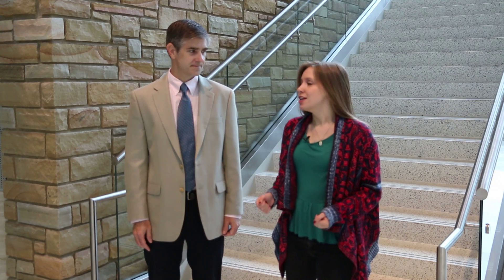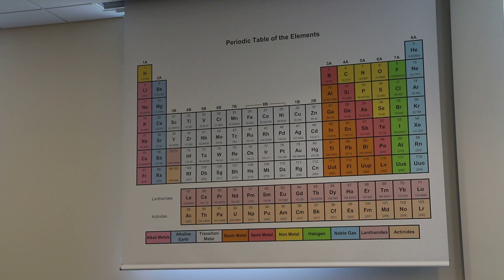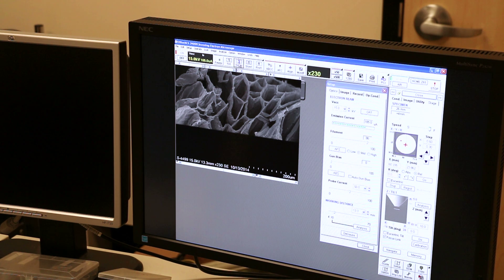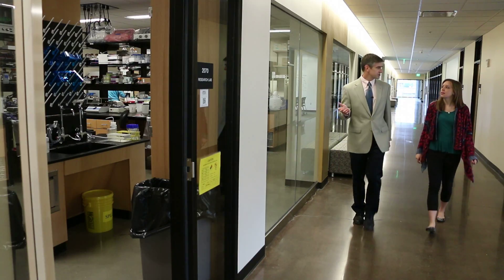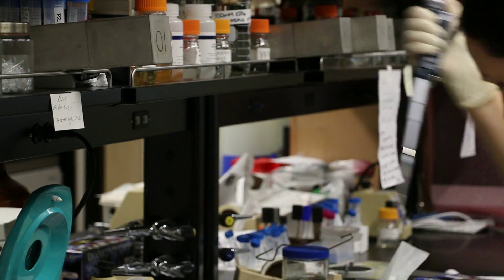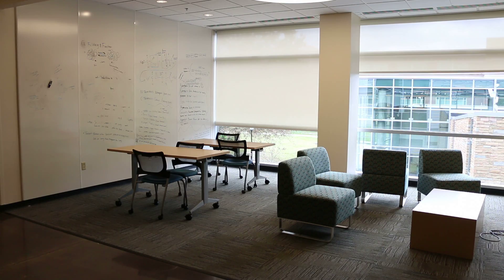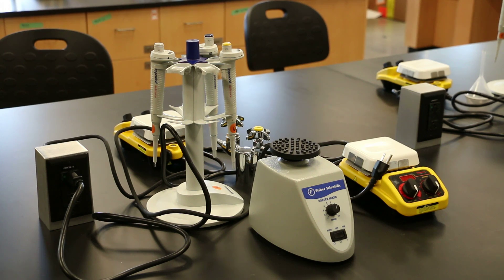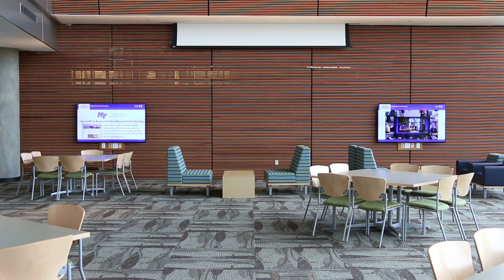TOUR OF NEW MTSU SCIENCE BUILDING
Reporter: Morgan Massengill
Videographer: Brock Howard